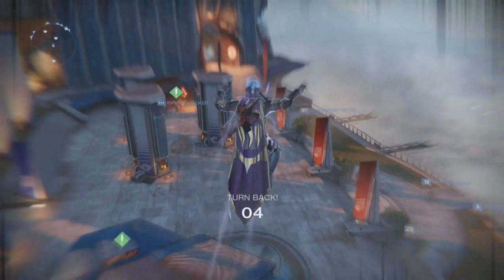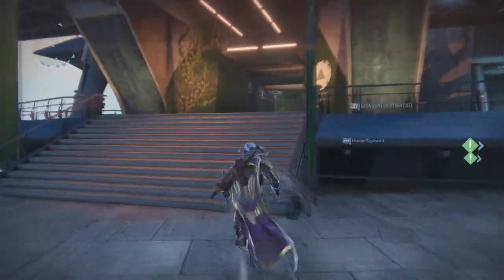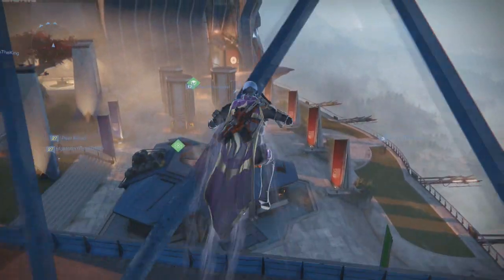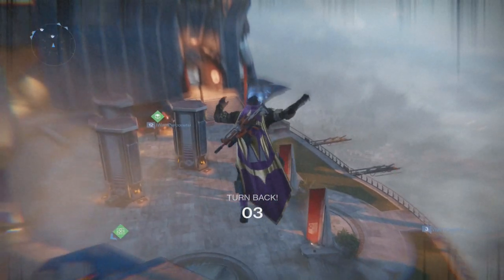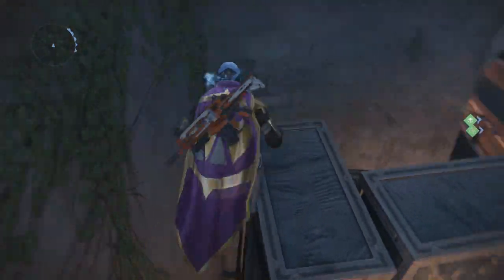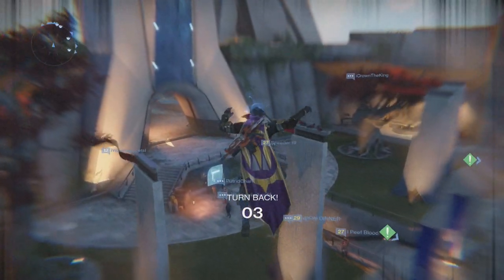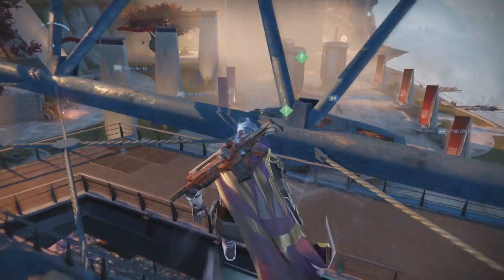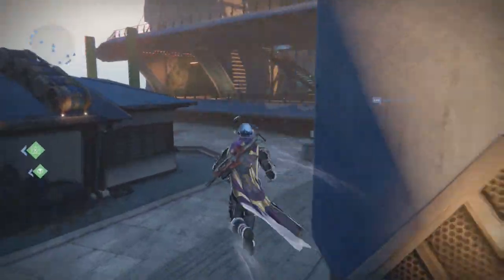Destiny - New Flying Glitch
Learn how to do the new flying/floating glitch in Destiny!
Check me out on Facebook!